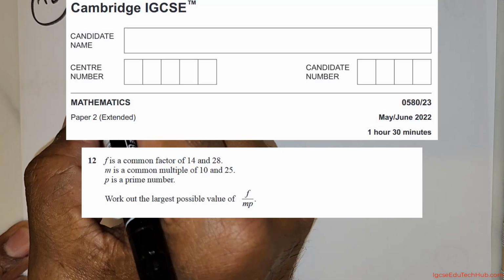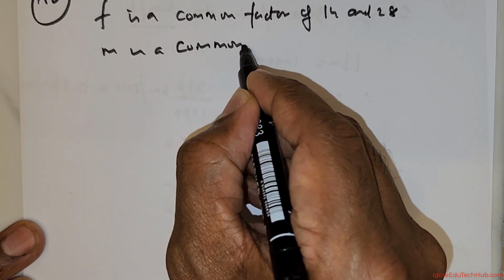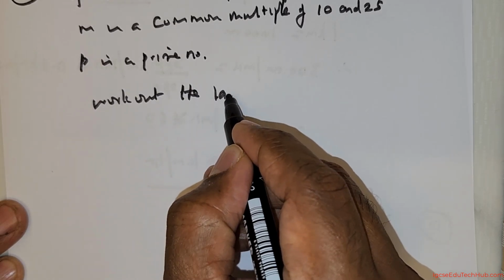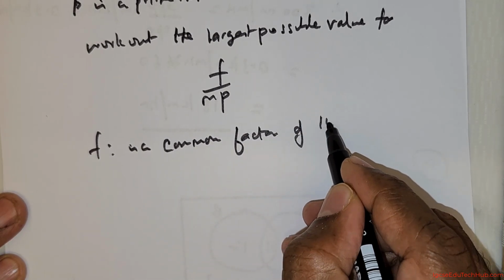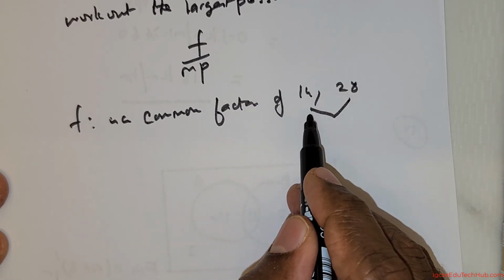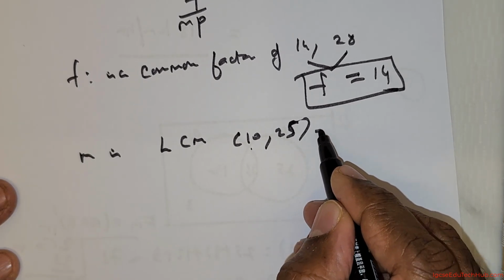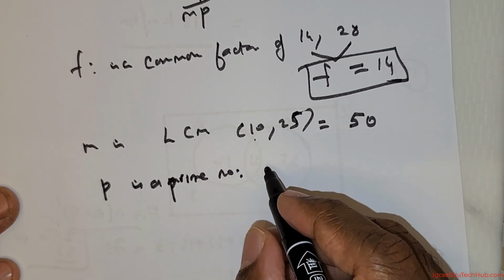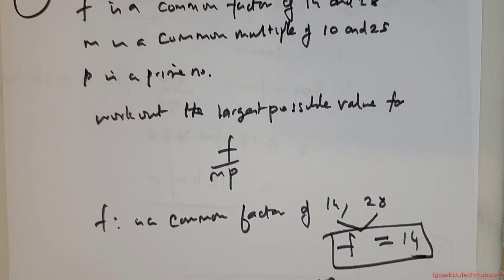🌟IGCSE Extended Paper 2 June 2022 (Version 23) | Full Walkthrough & Solutions|Question 12